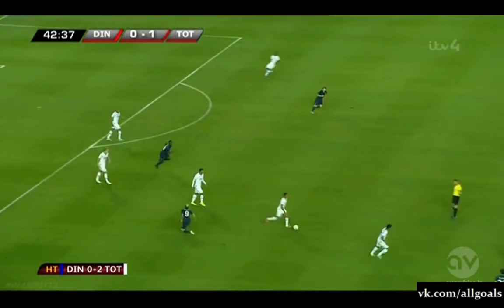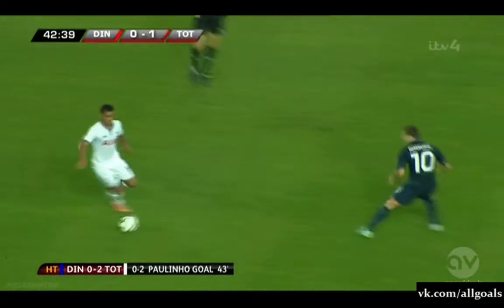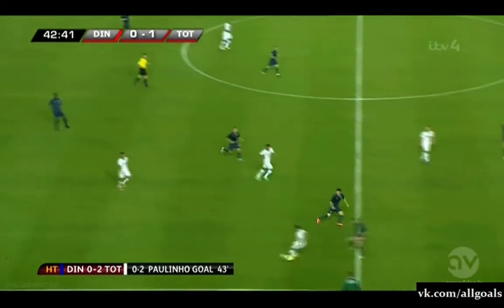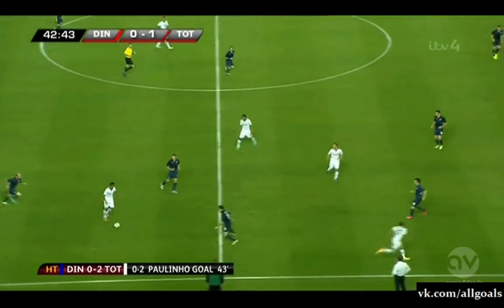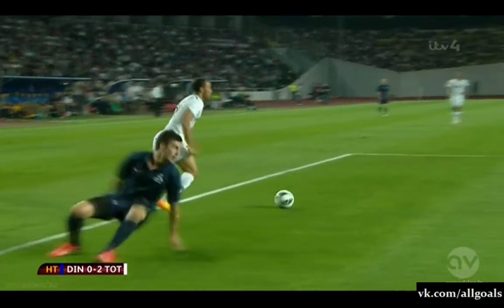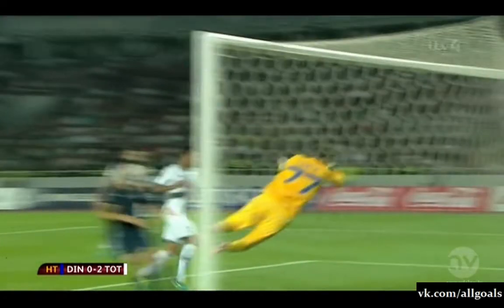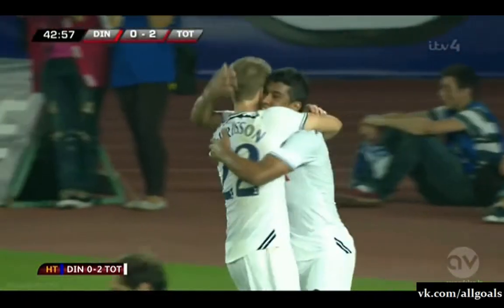Europa League. Dinamo Tbilisi 0 - 2 Tottenham. Paulihno Goal. 22-08-2013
- Лучшие голы и самые интересные видеообзоры
- Все голы и новости ЛЧ 2013-14